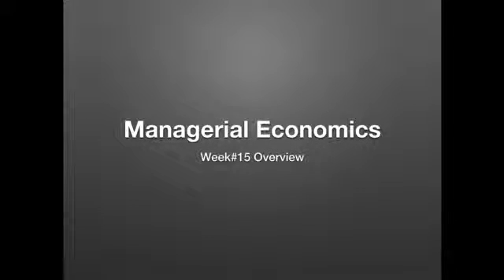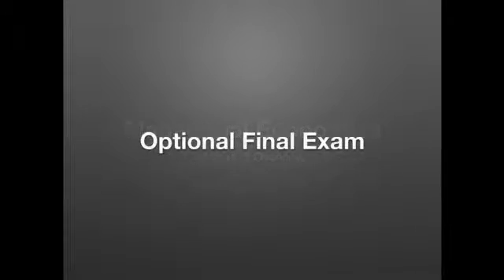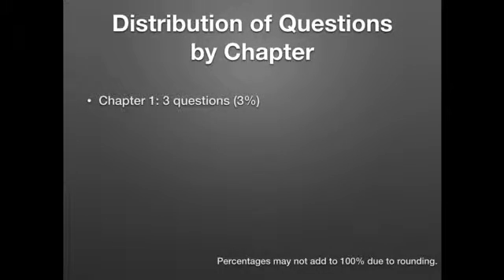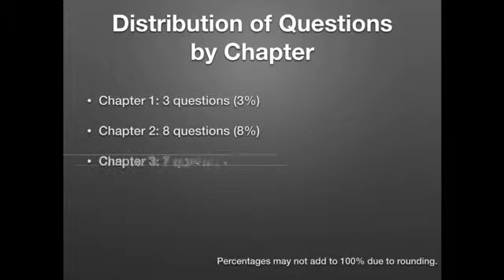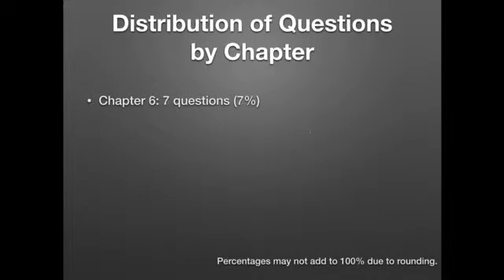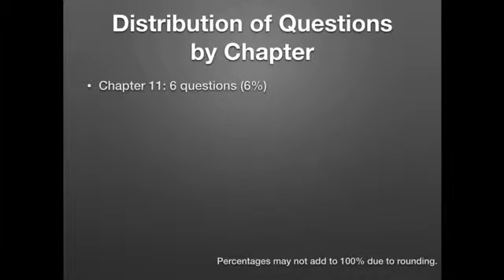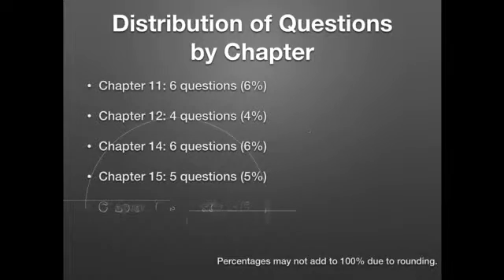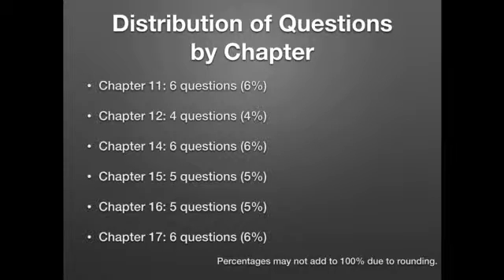Week15 Managerial Overview